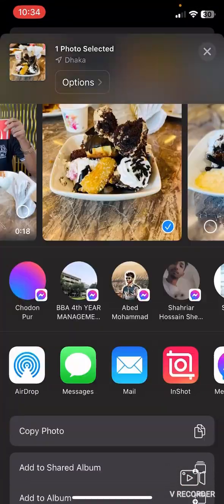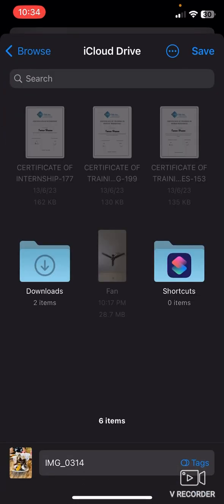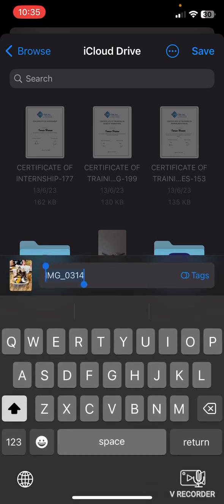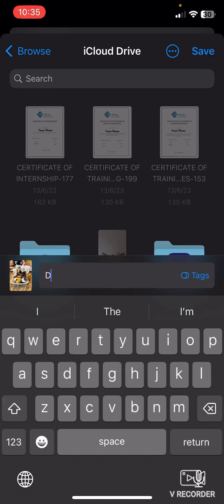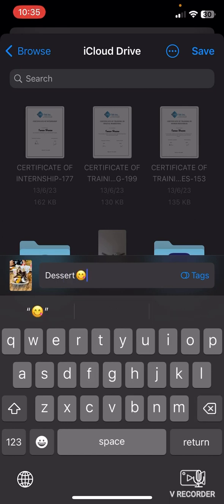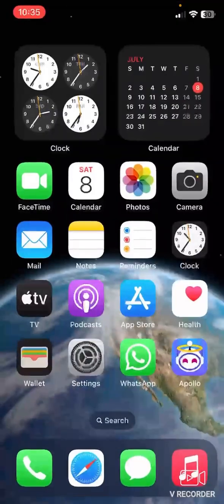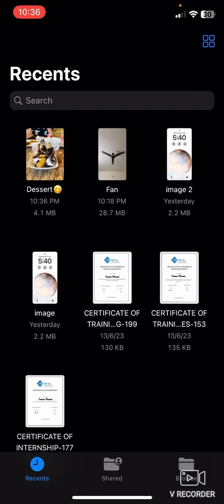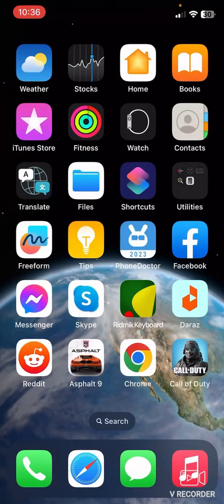How to Rename a Photo on iPhone | Easy Step-by-Step Guide 2025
In this tutorial, we'll show you the simple and straightforward process of renaming a photo on your iPhone. Whether you want to organize your photo gallery or give your pictures more meaningful names, this step-by-step guide will help you accomplish it all.

Renaming photos on your iPhone is a useful skill that can save you from confusion and help you find specific images quickly. We understand that it might seem a bit daunting at first, but fear not! Our easy-to-follow instructions will make the process a breeze, even for beginners.

In this video, you'll learn how to access your photo library, select a picture you wish to rename, and then proceed to change its name using the built-in editing features on your iPhone. We'll also offer some handy tips and tricks to optimize your photo-naming workflow.

📌 Watch this tutorial to learn:

Accessing your iPhone's photo gallery
Selecting the photo you want to rename
Navigating the editing tools for renaming
Saving the newly renamed photo
With our guidance, you'll soon be an expert at organizing and personalizing your photo collection on your iPhone. Say goodbye to generic file names and embrace the power of customization!